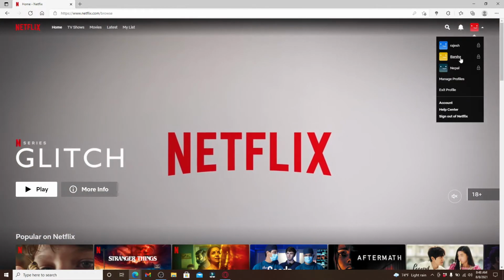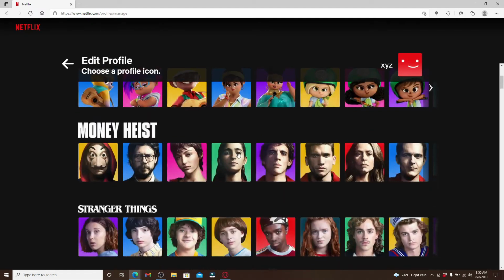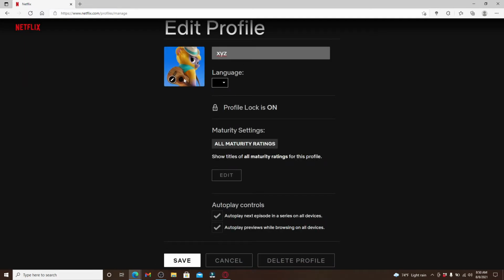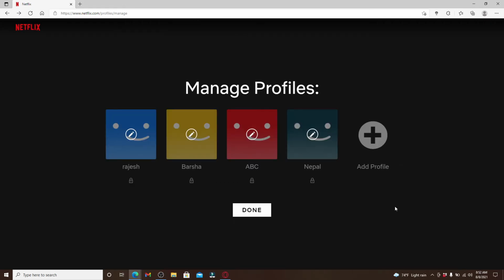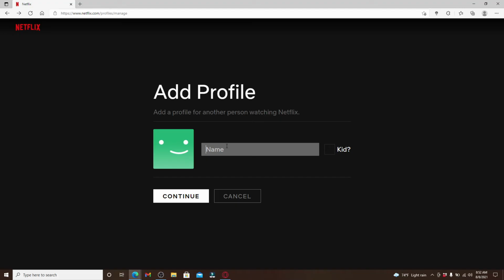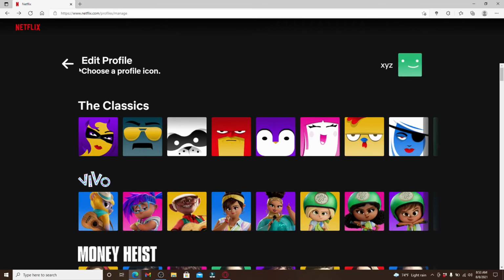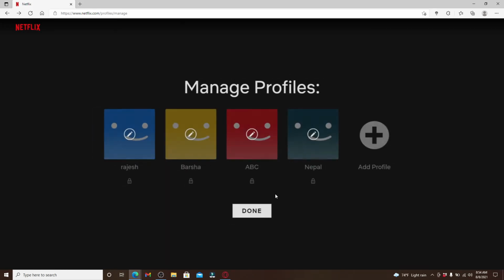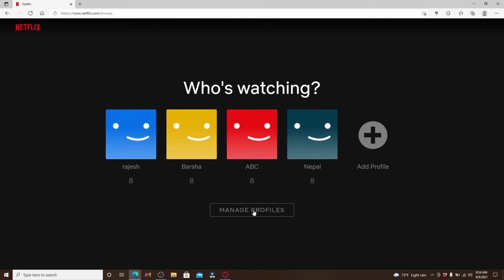How To Manage Profiles On Netflix Account | Create and Delete Netflix User Profiles2022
Learn how to create or delete users Neflix profile.
This short tutorial video will guide you step wise process on how you can manage Profiles on your Netflix account.

Watch the entire video to learn the full process.

0:00 - Intro
0:17 - How To Manage Profiles On Netflix Account
2:45 - Outro